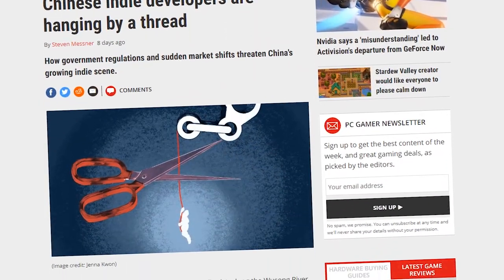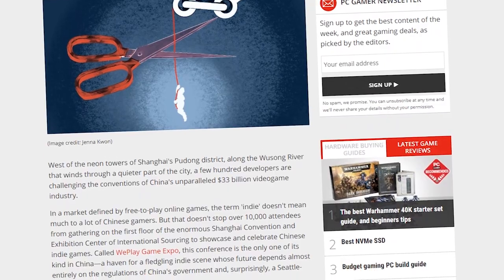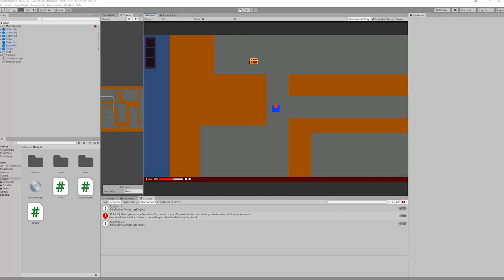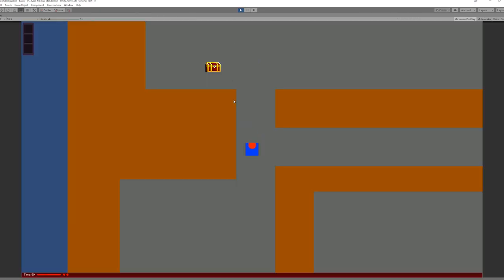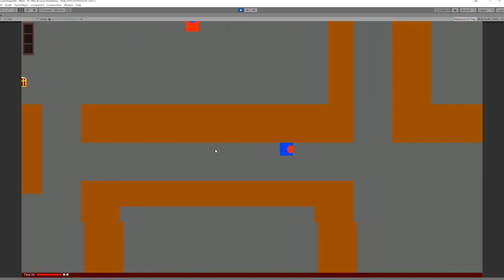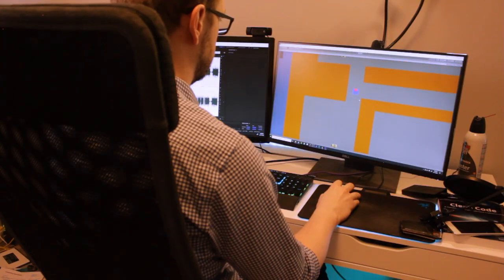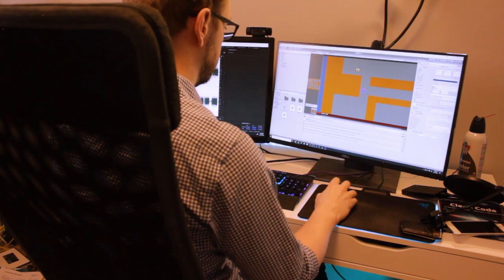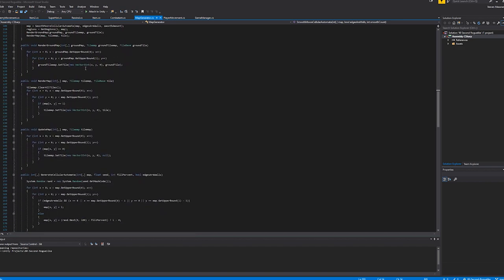Making my first game in Unity | ChronoMage Devlog #1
Oh hi there. Welcome to the first in a series of devlogs about ChronoMage: The 60-second Roguelike. In ChronoMage, you play a plucky little time wizard who only has 60 seconds to save humanity from annihilation. It's hardly enough time, but fortunately the dungeon you're exploring is full of powerful artifacts that will let you manipulate time in diverse and weird ways.

This video is more of an introduction to me and ChronoMage, so tune in next week when I'll go deeper on the game itself and how I'm making it.